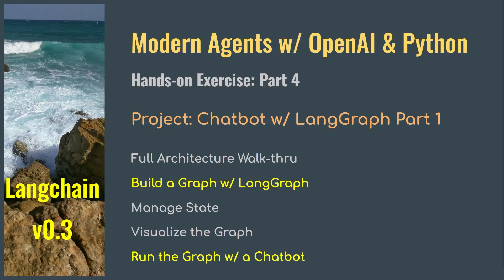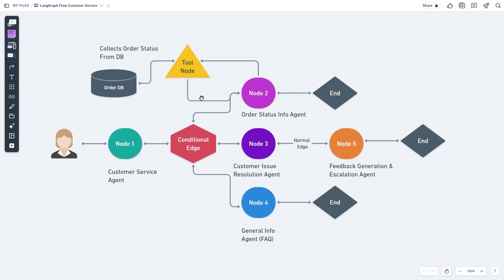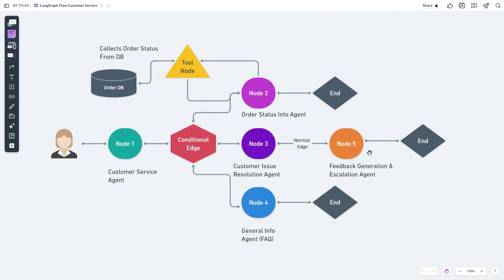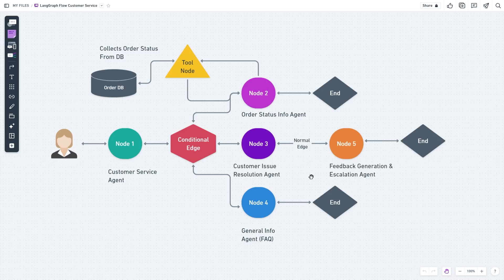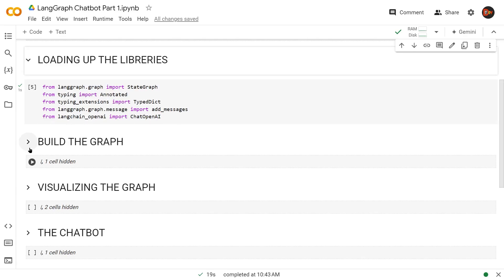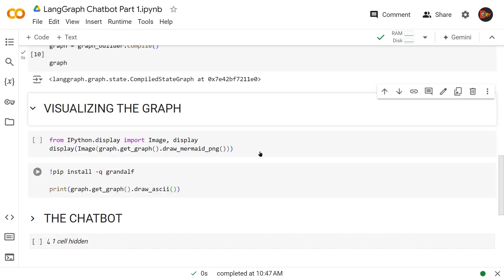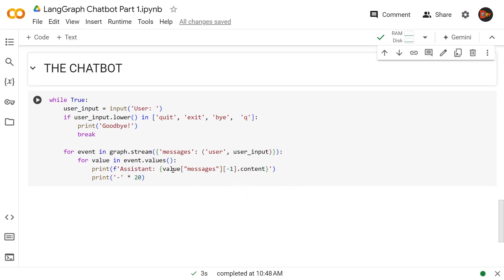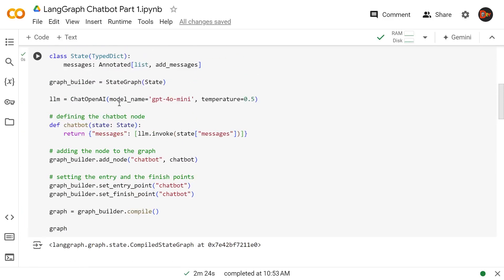Langchain v0.3 Agents P4: LangGraph Build & Visualize Graph Run a Chatbot Understand Agent Workflow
In this video, we dive deep into **Langchain v0.3** and explore the new **LangGraph** feature for building and visualizing AI agents. This is **Part 1** of a 2-part mini-series within my main series on **Modern AI Agents**. We focus on the workflow of creating **LangGraph Agents**, visualizing their structure, and building our first chatbot using **LangGraph** in **Google Colab**.

🔥 **What’s Covered in This Video**:

1. **LangGraph Agent Workflow**:
   - Understand the agent workflow through an easy-to-follow explanation and detailed diagram (check out the image for the visualization).
   - Learn how **LangGraph** makes building and managing AI agents more streamlined and powerful in **Langchain v0.3**.

2. **Building Our First Graph**:
   - Walk through the step-by-step process of building a graph using **LangGraph** methods and classes.
   - Explore how you can create a structured agent that can handle complex tasks by visualizing the graph in both **ASCII** and **image** formats.

3. **Running the Graph: Create a Chatbot**:
   - Once the graph is built, we implement it by running the **LangGraph Agent** to create a fully functional **chatbot** in **Google Colab**.
   - Understand how each node in the graph plays a critical role in handling the user input and generating responses, showcasing the potential of modern agents.

4. **Part 1 of a 2-Part Series**:
   - This video sets the stage for Part 2, where we will enhance the chatbot by adding a **Tavily search-based Tool node** and integrating **SQLite-based chat memory** to make the bot smarter and more efficient.

🌟 **Why Watch This Video**:
   - If you are looking to master **Langchain v0.3**, **LangGraph**, and **AI agents**, this is the perfect series for you.
   - Learn how to visually map out and build complex agent workflows using **LangGraph** and integrate them with real-world tools to build powerful AI solutions.
   - This hands-on tutorial provides detailed code walk-throughs and practical examples using **Google Colab**, making it easy to follow along.

👨‍💻 **Who Should Watch**:
   - **AI Developers**: If you're working with AI agents and looking to take advantage of **Langchain’s** latest features, this tutorial is packed with actionable insights.
   - **Python Developers**: Get hands-on experience with **Langchain v0.3**, **LangGraph**, and learn how to build and visualize modern agents using Python.
   - **AI Enthusiasts**: Whether you're new to AI or an experienced developer, this series will help you understand the latest advancements in agent building and how to implement them step-by-step.

💡 **Keywords & Tags**:
Langchain v0.3, LangGraph, Langchain Agents, AI Agent Workflow, Chatbot, LangGraph Visualization, Langchain Tutorial, Google Colab, Python AI, Modern AI Agents, LangGraph Chatbot, Langchain v0.3 Agents, AI Tools, LangSmith, LangGraph Build, AI Agent Development